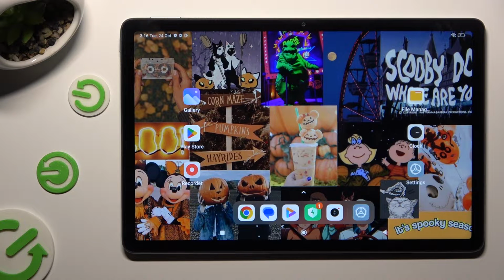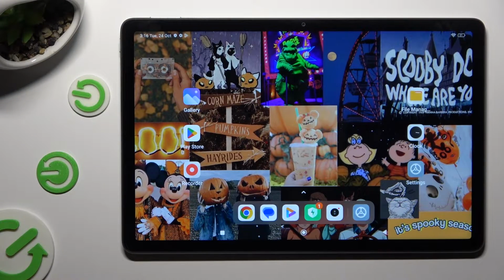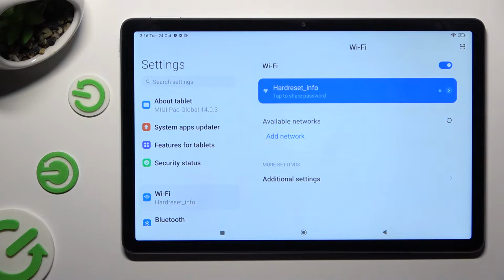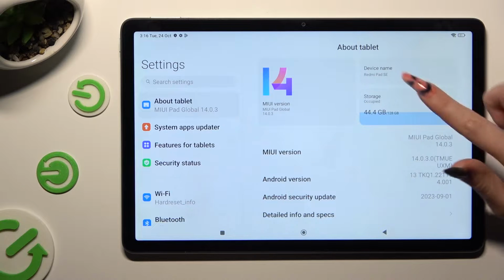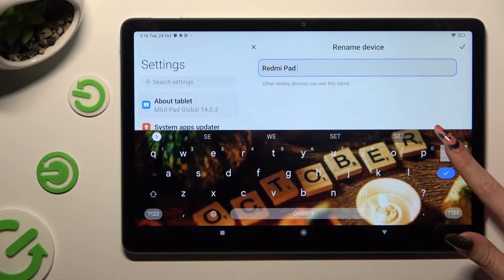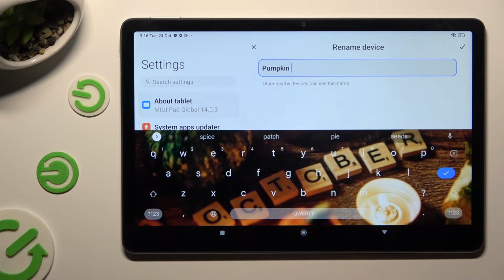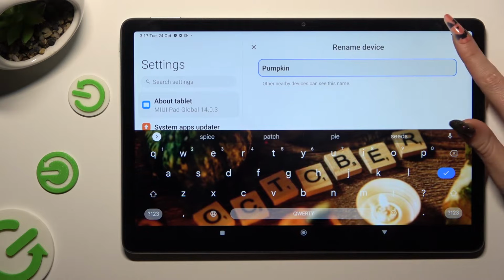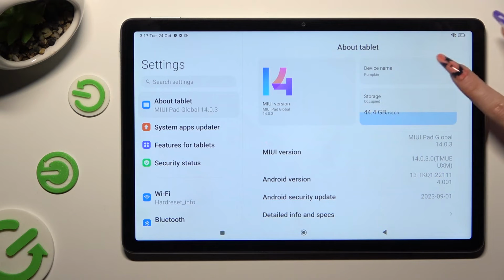REDMI Pad SE 2023 - How to Rename My Tablet in Settings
Find out more info about REDMI Pad SE 2023:
Do you want to give your tablet a name that expresses your goal or style? Then go to our tutorial and we'll take you through the easy process of renaming your REDMI Pad SE tablet so that it will be more easily recognized when linked to other devices or wireless networks.

How to Rename REDMI Pad SE? How to change REDMI Pad SE Name? How to open About Tablet Settings on REDMI Pad SE? How to find Tablet Info on REDMI Pad SE? How to check Info? Where to read Tablet Model Name?